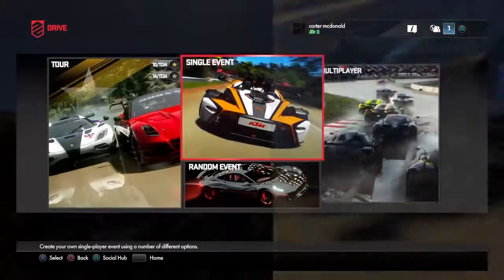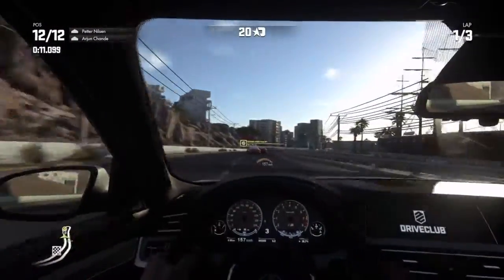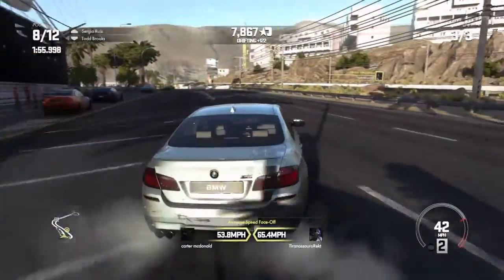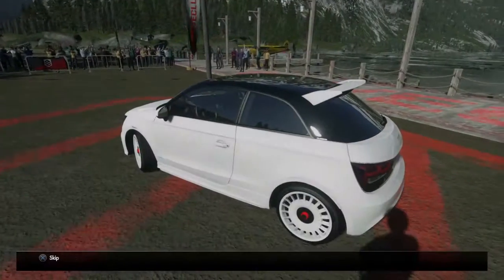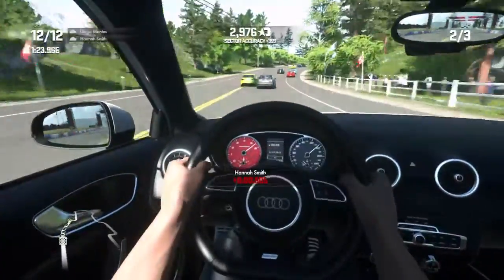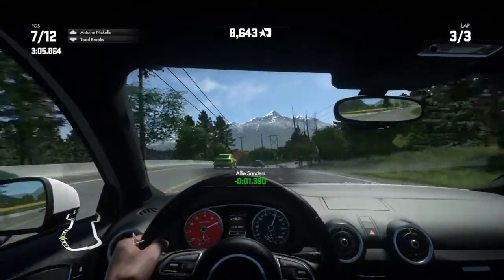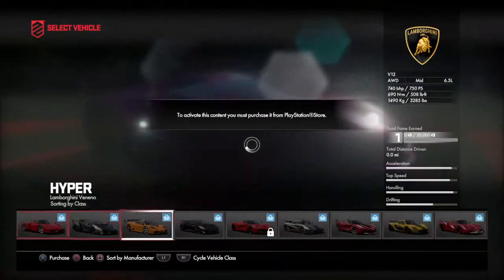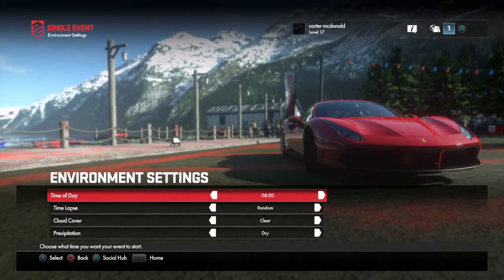DRIVECLUB Gameplay #1 Lets race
DRIVECLUB